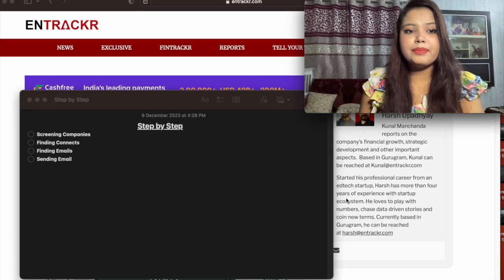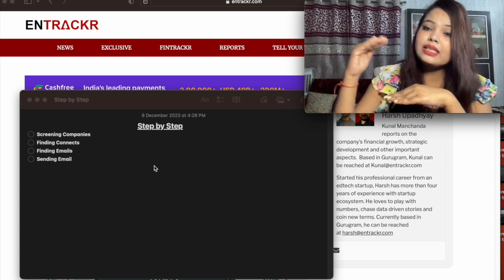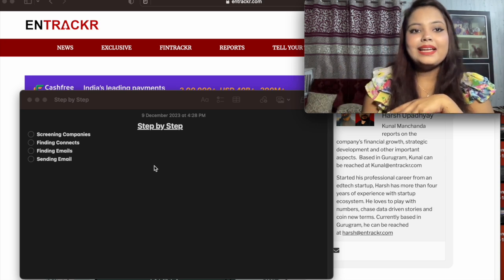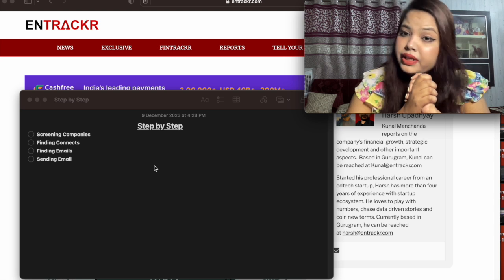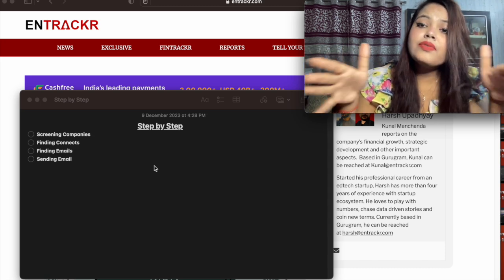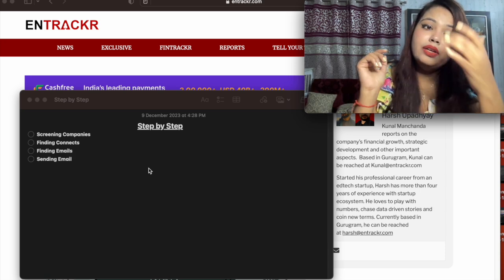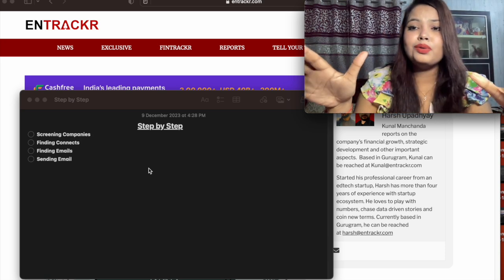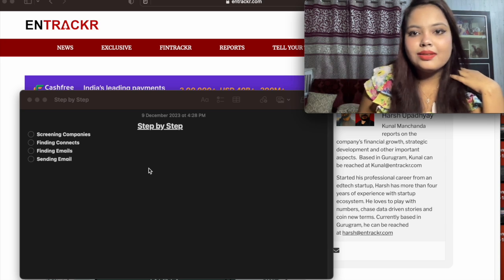Get Job with No experience | BEST Way to Apply for a Job with NO Experience | Get High Package Job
Are you tired of the endless search for jobs online without finding opportunities for your first job? By watching this video, you'll discover job tips for beginners and learn the best way to apply for a job with no experience required at all.

If you’re seeking guidance on how to get jobs, I can help you navigate the best tips to find jobs so that you can easily get a job in India.

There are numerous easy ways to get jobs using job portals like Naukri, Shine, or LinkedIn. But in this video, I'll share a method that fewer people know; the benefits of job apply by using four simple steps: Screening Companies, Finding Connections, Finding an Email, and Sending an Email.

Make sure you watch this video to fully grasp knowledge about the best ways to find jobs through these job search methods.

Many people are also confused about this question of how to connect with HR professionals on LinkedIn to find jobs or how to do job search to choose a career for them. This video guides you through the best job search tips and even provides you with certain job sites to apply for your first job.

There are some useful websites for jobs such as Entrackr, Any Mail Finder, and hunter.io that will be beneficial for anyone who is searching for email IDs of several recruiters, job interview calls, or companies with less competition – places where fewer people apply for jobs but opportunities exist.

To get detailed information on how to find jobs and the best job search websites, you should definitely watch this video because this whole process can help you land your first job offer, the one you've been struggling to secure.

If you want to learn more about writing an email or drafting a resume for jobs, comment 'resume' or 'email' to let me know which video to prioritize and don't forget to leave your thoughts on the video; your feedback helps me create content that truly serves your needs.